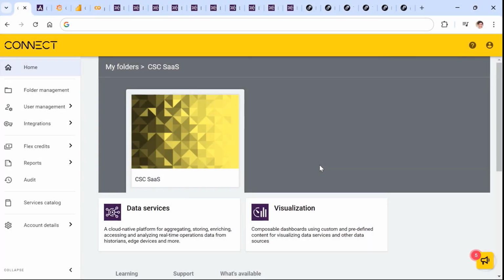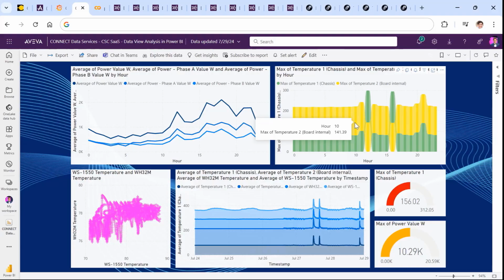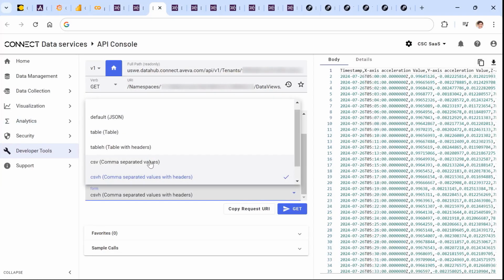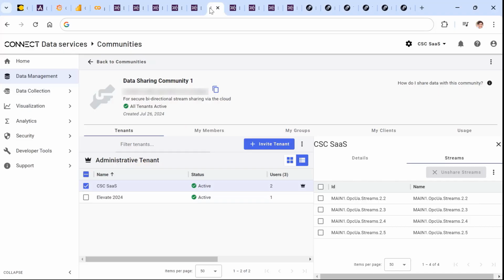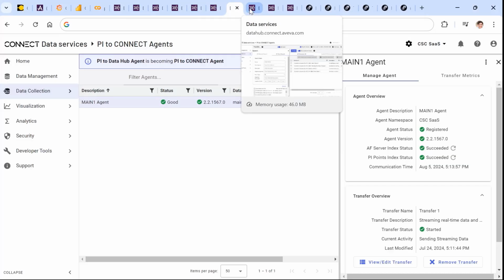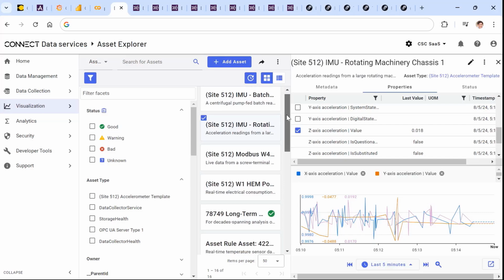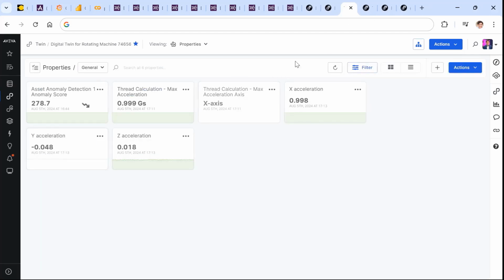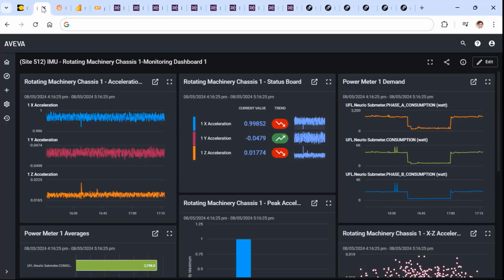Learning CONNECT: An overview to CONNECT's data capabilities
Discover how CONNECT's data capabilities transforms industrial operations with real‑time data, cloud visualization, and advanced analytics. In this video, you’ll learn how teams across engineering, operations, and data science can unlock faster insights, streamline decision‑making, and scale machine learning across the enterprise.

What you’ll learn (top highlights):
🞂 How CONNECT streams real‑time PI and on‑prem data to the cloud for dashboards and insights
🞂 How analysts use Grafana, Power BI, Python, and R to analyze and visualize live operational data
🞂 How CONNECT modeling and analytics uses machine learning templates to predict issues before they happen

Whether you're building dashboards, running analytics, or scaling enterprise AI, this walkthrough shows how CONNECT empowers your entire industrial ecosystem.

About CONNECT